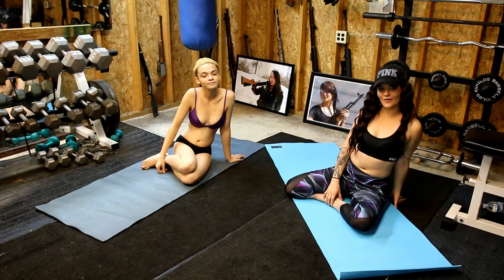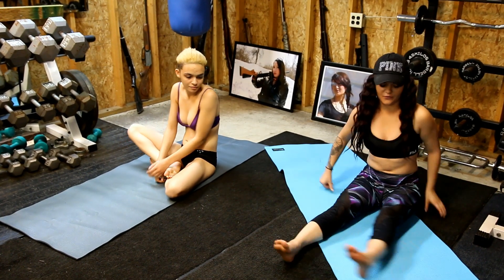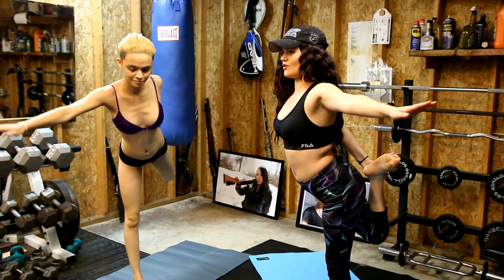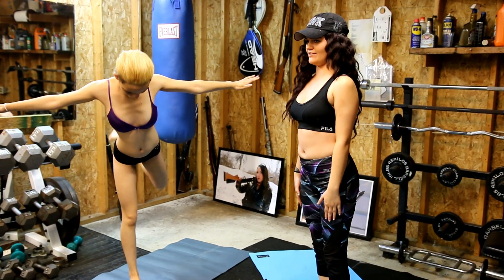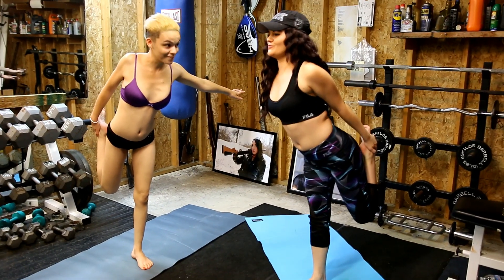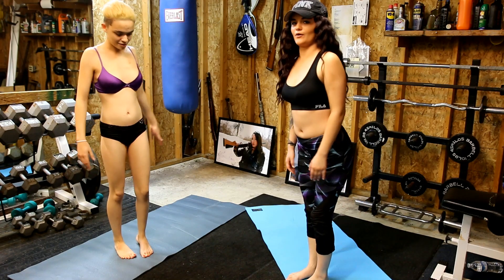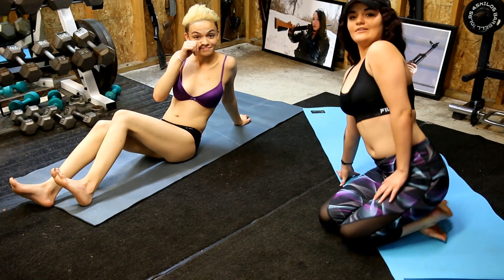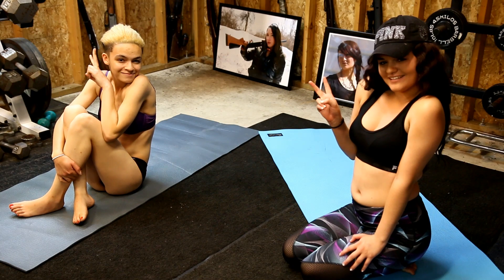Stretching with Nikki and Veronika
This full-body stretching routine can improve your range of motion, increase circulation, and calm your mind.